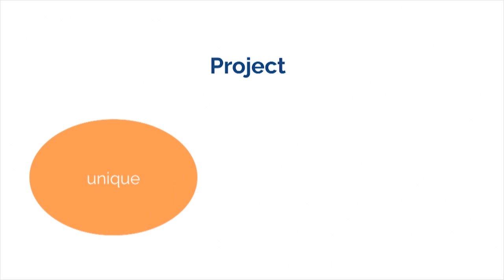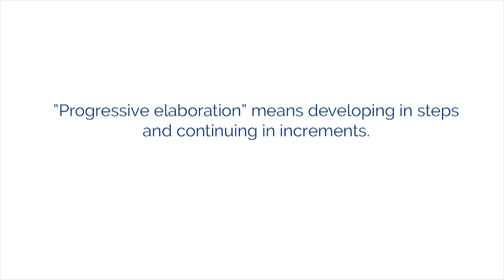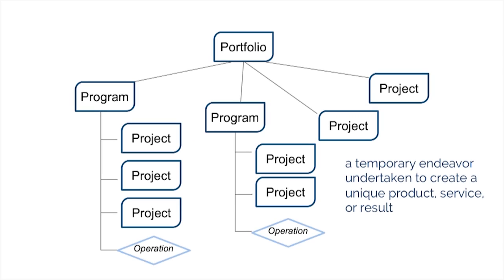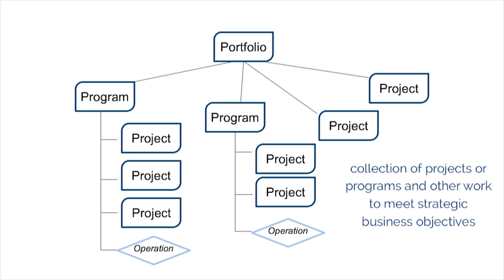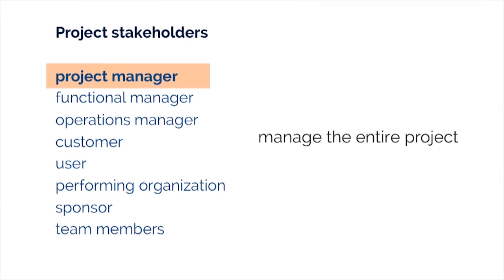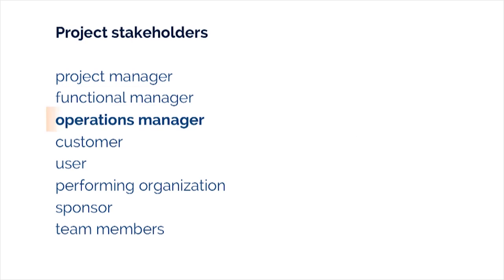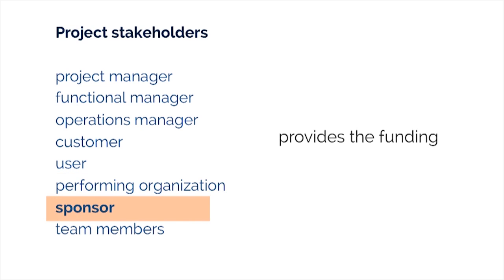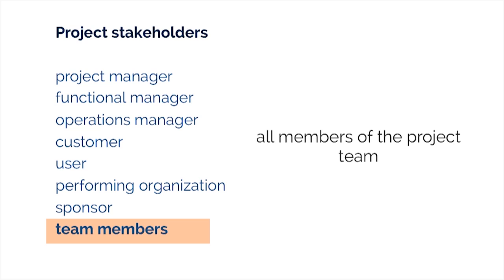PMBOK C1 M1 Project Management Framework Introduction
Our first knowledge area is Project Management Framework and this video will take you through the introduction of this chapter.